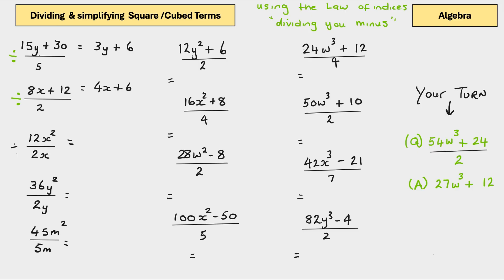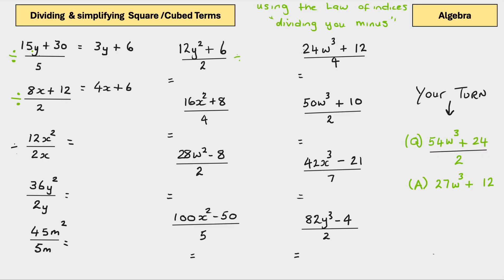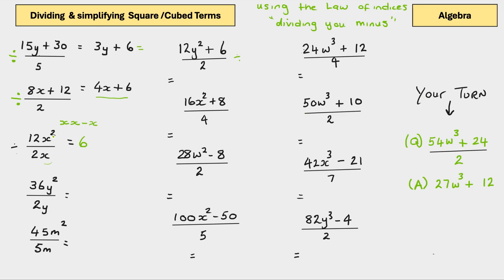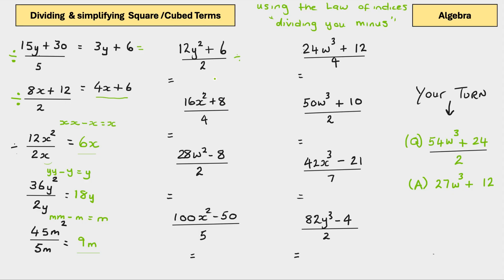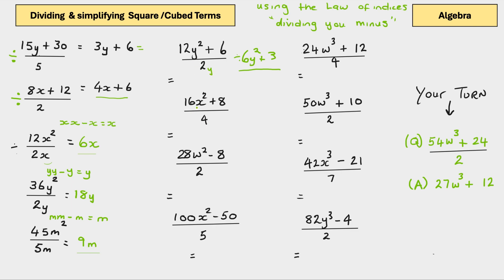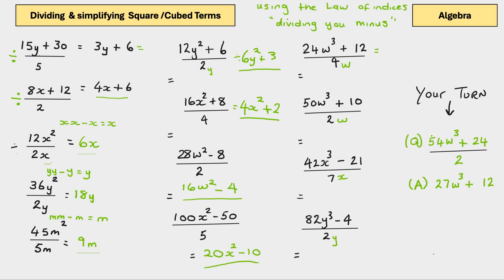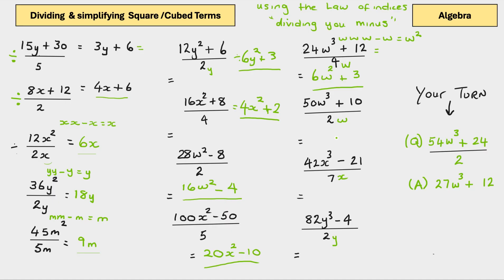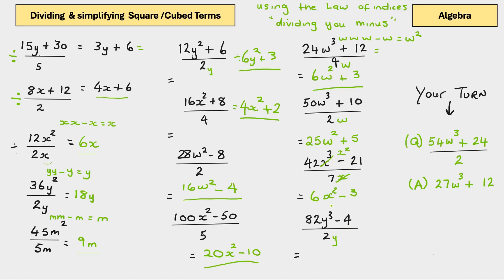Dividing and Simplifying Square / Cube Terms " For People Who HATE Maths"